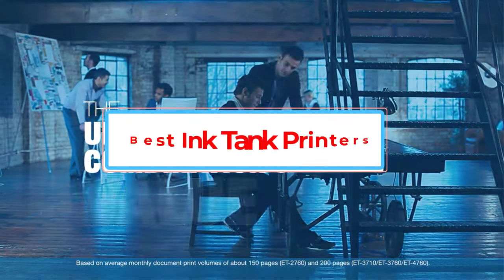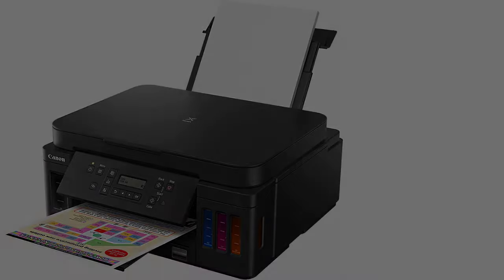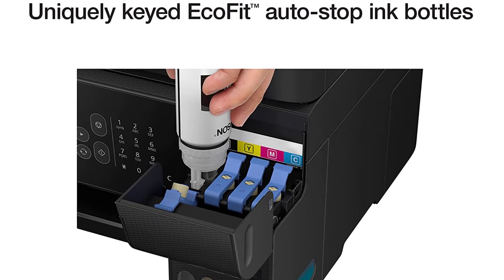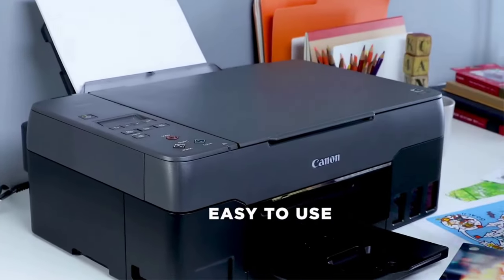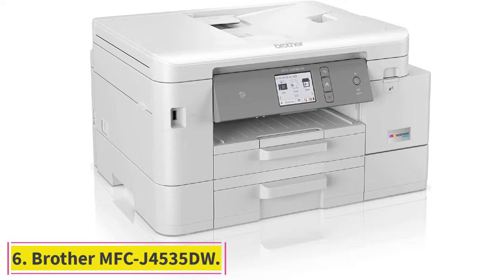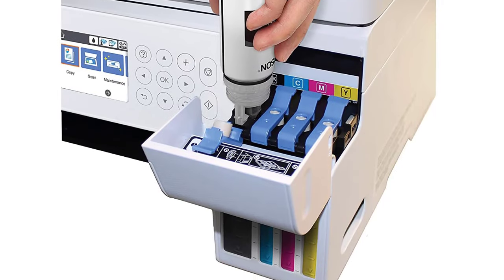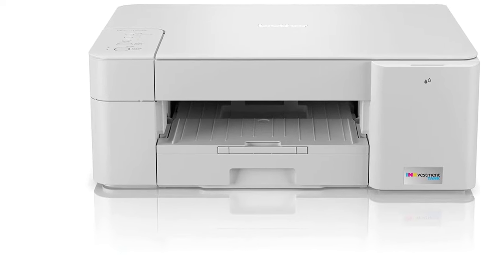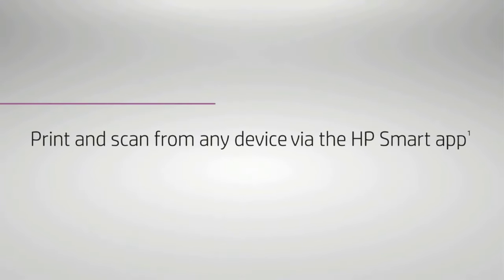Top 9 Best Ink Tank Printer in [2023]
📌Product Link📌:
1. Epson ET-2760.

2. Canon PIXMA.

3. Epson ET-2720.

4. Canon G2260.

5. Brother MFC-J805DW.

6. Brother MFC-J4535DW.

7. Epson ET-3760.

8. Brother MFC-J1205W .

9.  HP Smart Tank 7001.

Hey guys in this video we are going to be checking out the Best Ink Tank Printer You Can Buy Right Now. We made This List Based On Our Personal Opinion and hours of research & we have listed them based on the type of features and Price. We have Included options for every type of user so whether you are looking for the best budget.